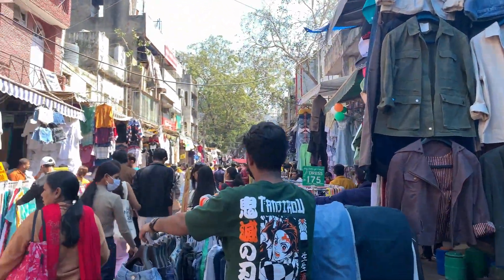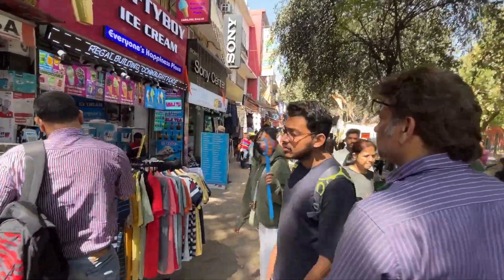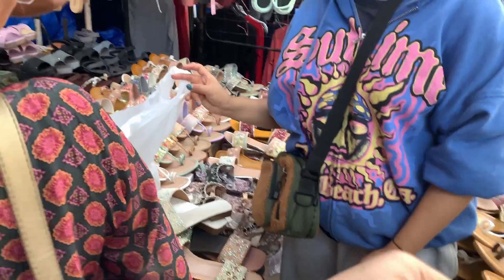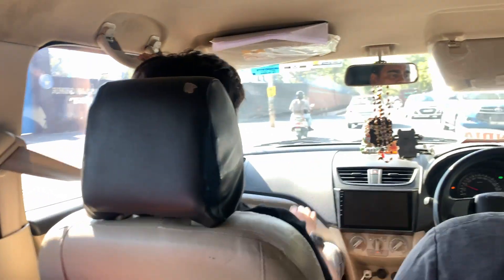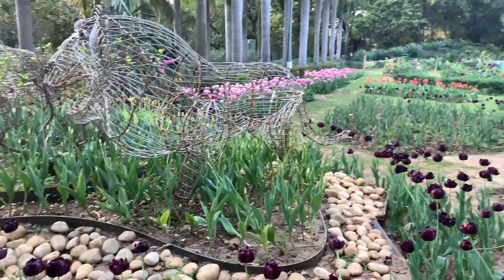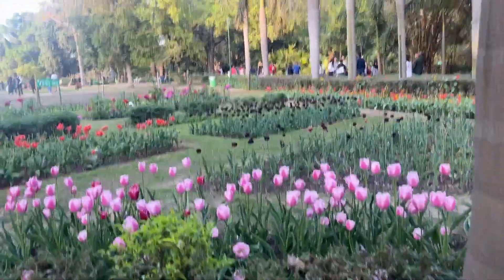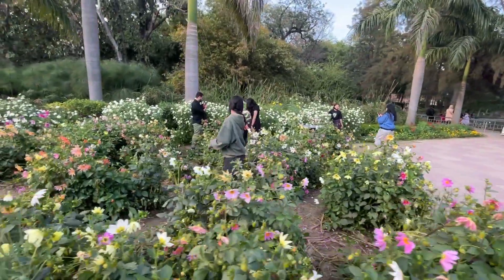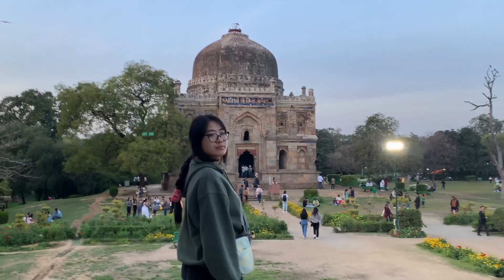1st EXPERIENCE || SAROJINI MARKET 🛍️|| LODHI GARDEN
Sarojini market experience was ok it was not upto the mark as i was thinking plus its very crowded area at noon time so visit early morning around 8-9 am. sarojini market is all about clothes you can see so many shirt from casual to formal to shadi types to animal printed t shirts with many varieties of clothes.
Lodhi Garden :
yes lodhi garden is big so its very ideal for picnic, outing & walks and you will see a lot of people doing picnic and there works plus there are also many birds with squirrels too, if you visit lodhi garden be sure to take some peanut with you for squirrels they are cute.